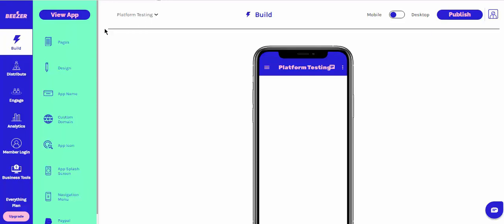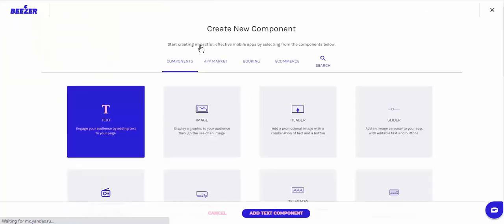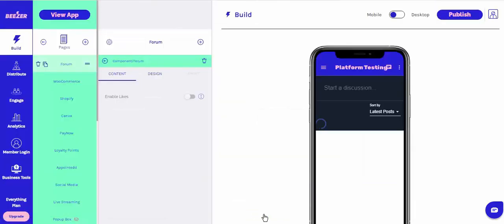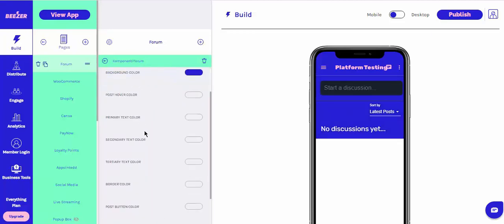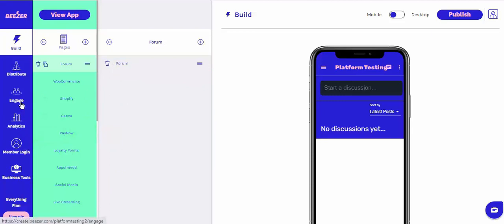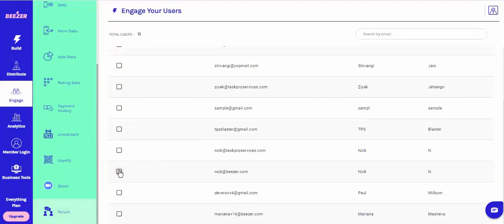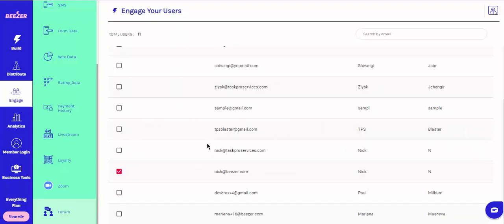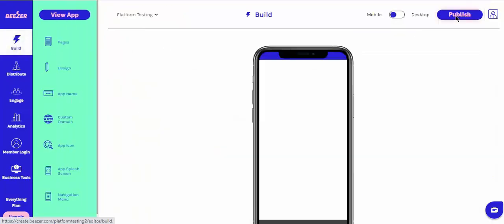How to Add a Forum to your App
A forum is a great way to build a community by letting your app's users write posts on various topics and engage in discussion via post comments and likes. Here's a step-by-step guide on how to get a forum set up on your own Beezer app.